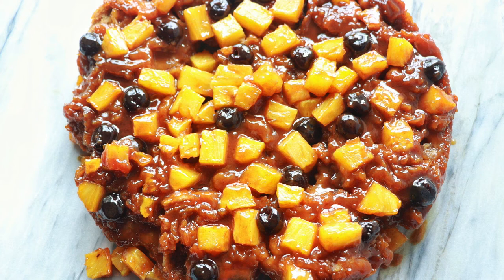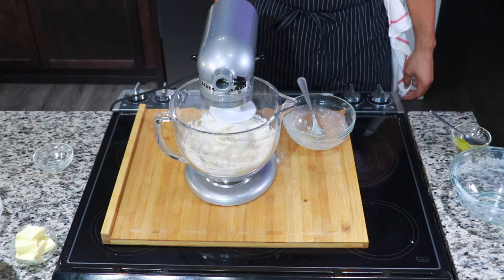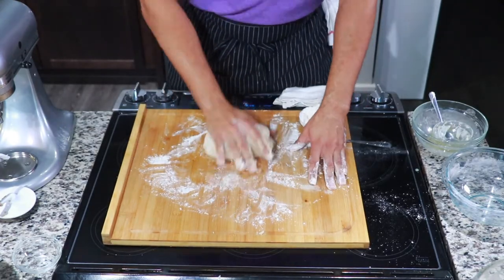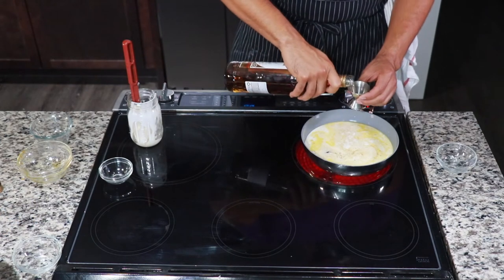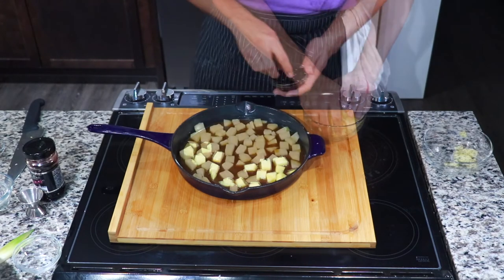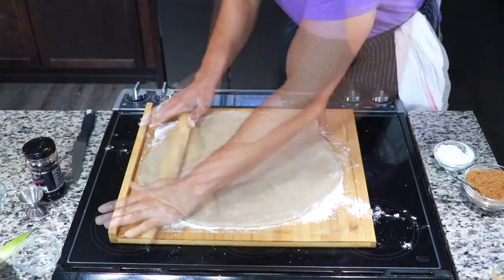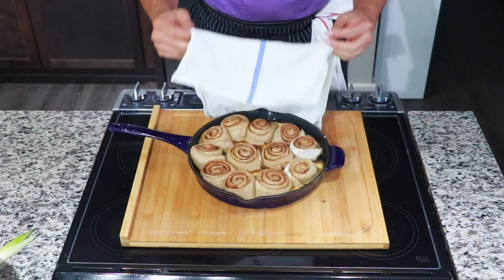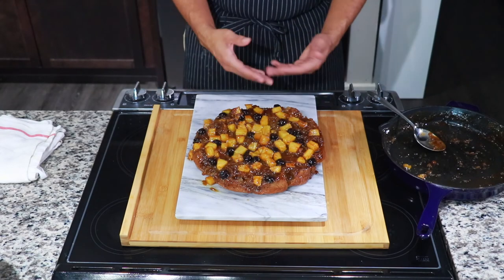Pineapple Upside Down Sticky Buns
Pineapple Upside Down recipe x Cinnamon Sticky Buns recipe equals Pineapple upside-down sticky buns!

Recipe Link @kennethtemple.com